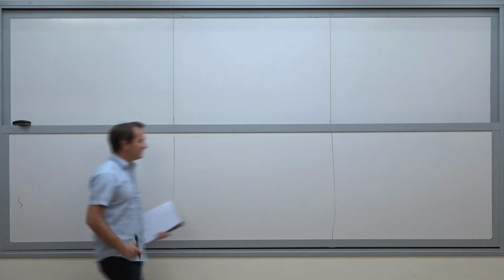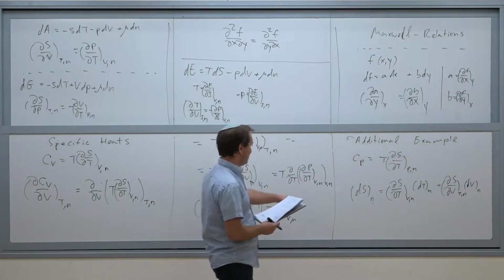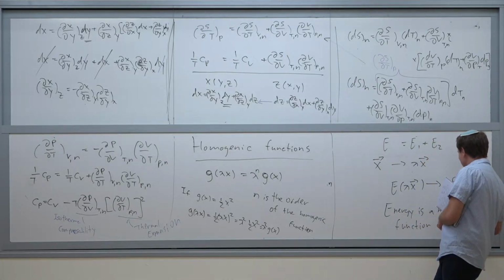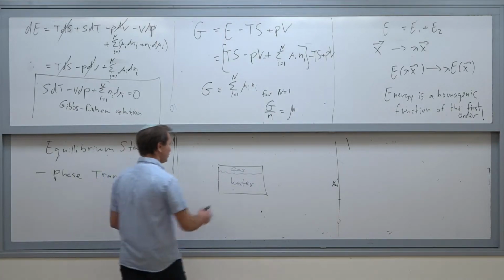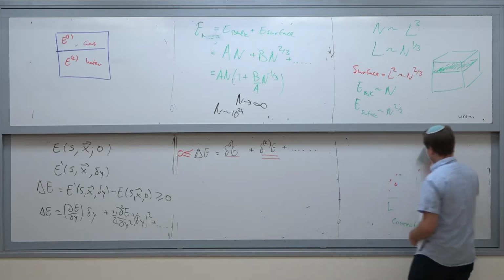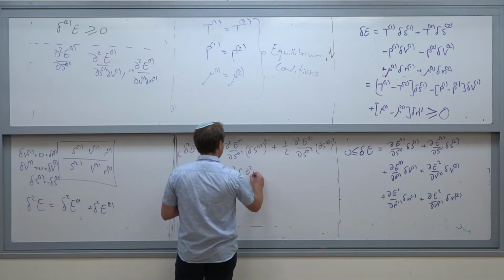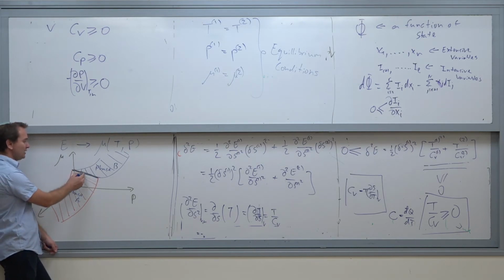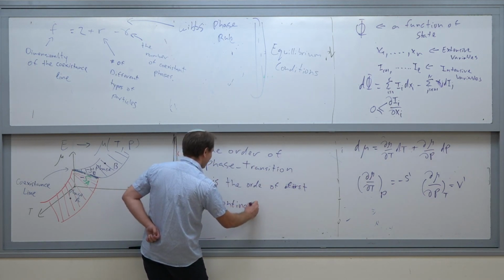Statistical Physics 2 - Homogenic Functions - Lesson 2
Statistical Physics 2
Dr. Stas Burov
Lesson 2: Homogenic Functions
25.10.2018